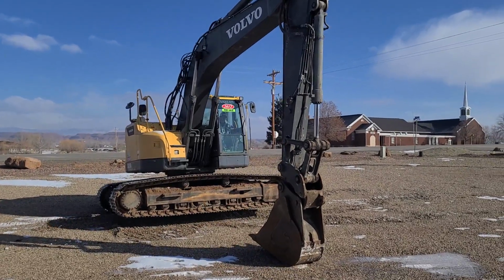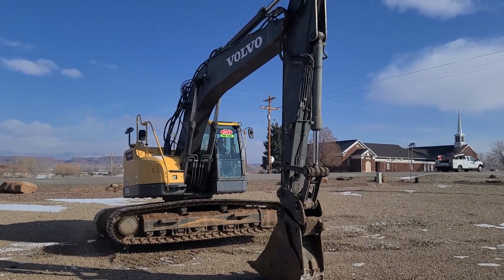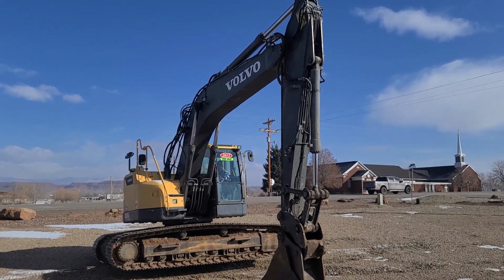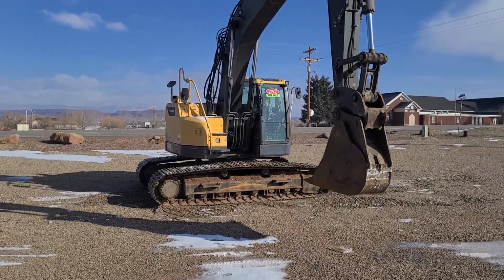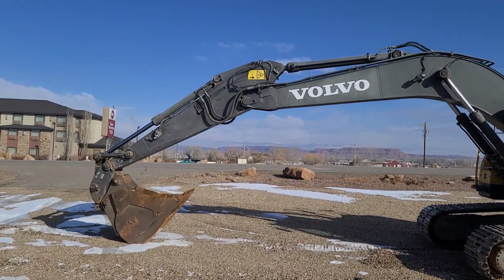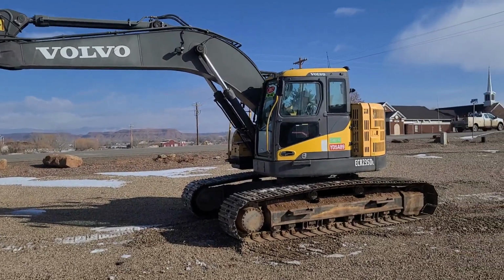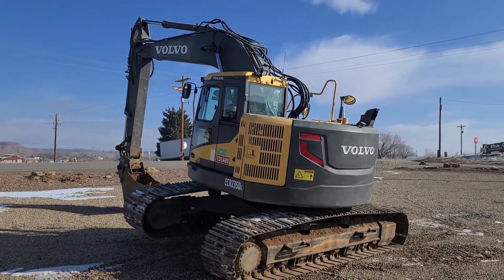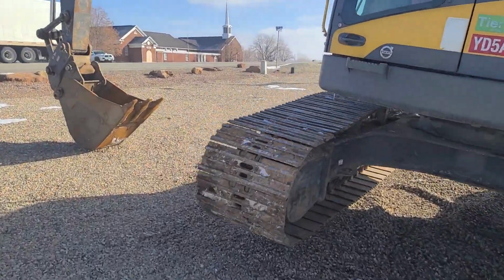2012 VOLVO ECR235D For Sale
Title: 2012 VOLVO ECR235D For Sale

Category: Crawler